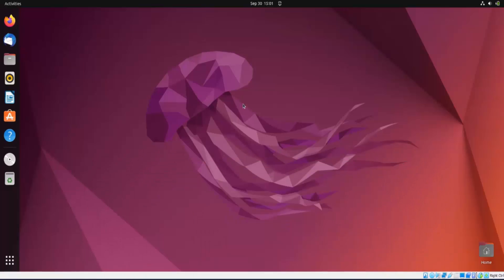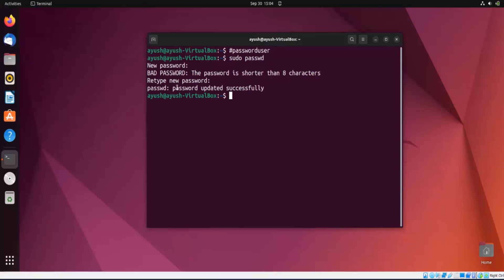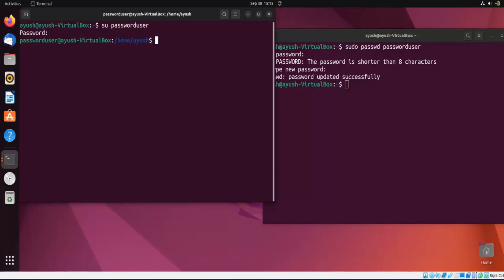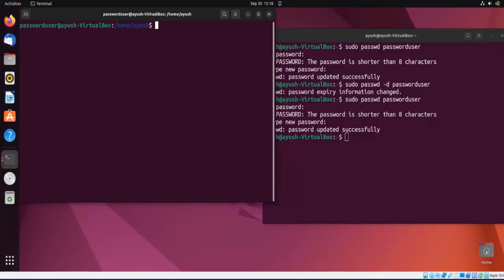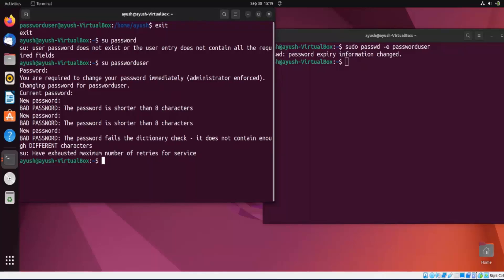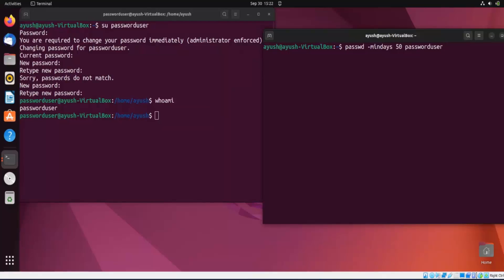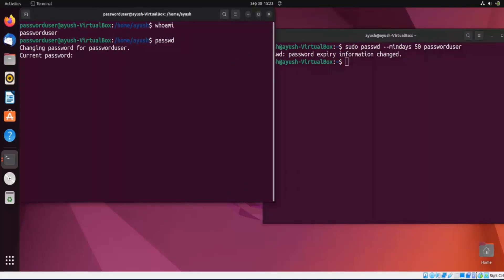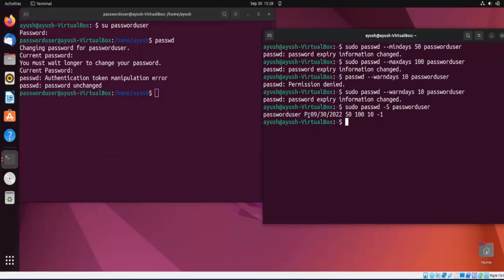passwd command in Linux with examples | How to Use Linux passwd Command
passwd command in Linux with Examples